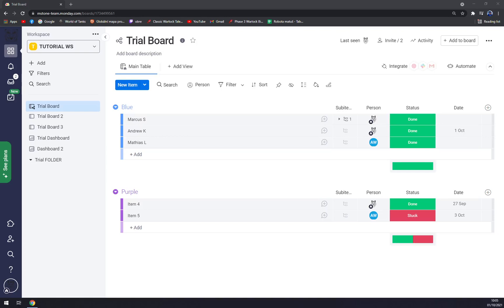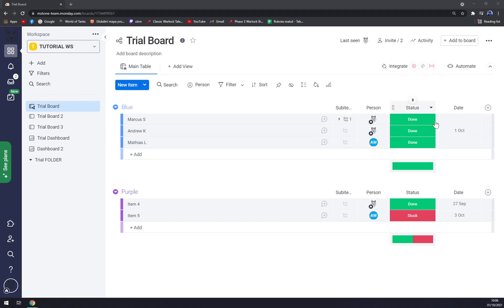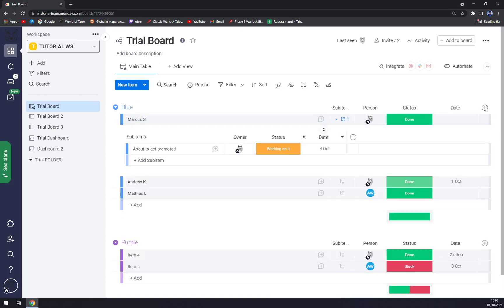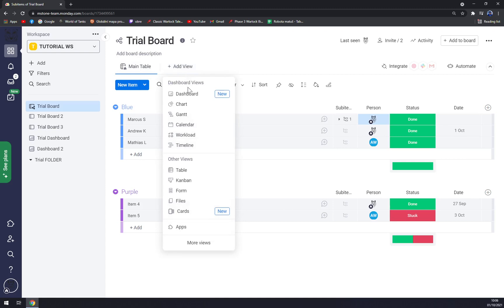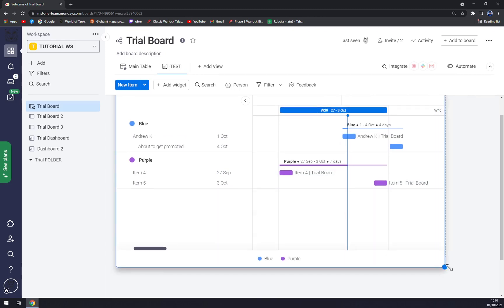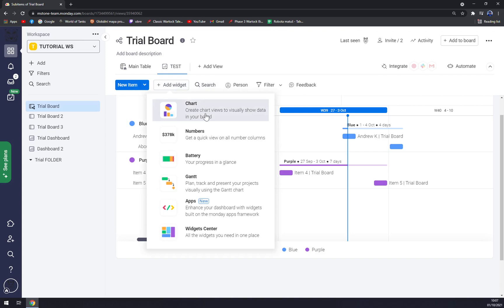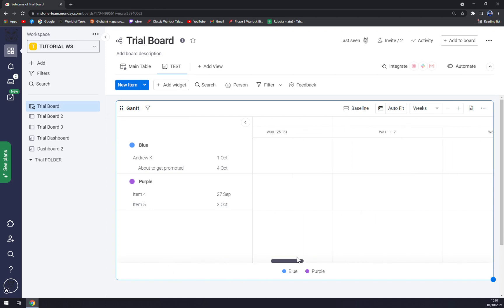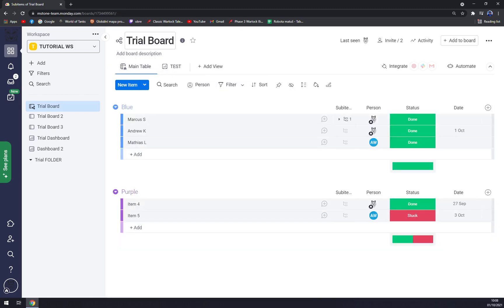How to Make Gantt Graph in Monday.com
‏‏‎ ‎ In this video you will learn How to Make Gantt Graph in Monday.com

GET AMAZING FREE Tools For Your Youtube Channel To Get More Views:
Tubebuddy (For GROWTH on Youtube):